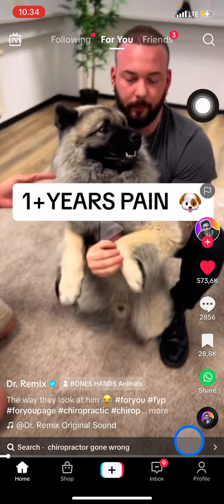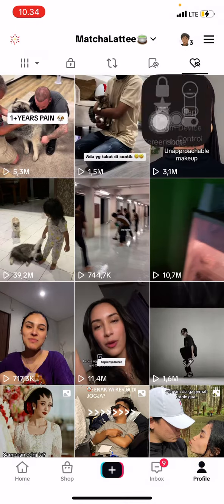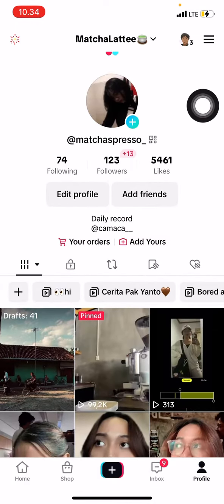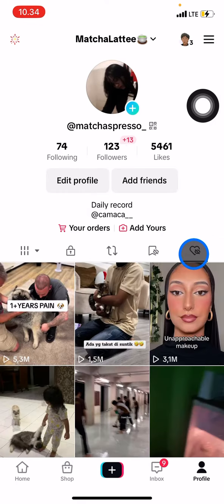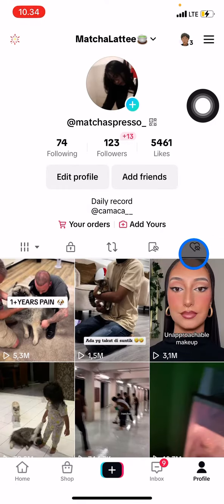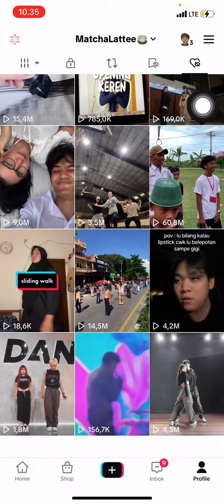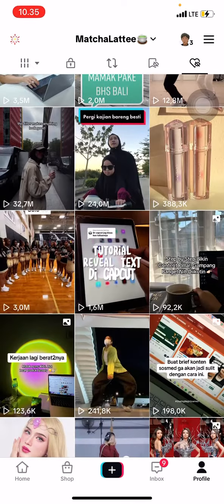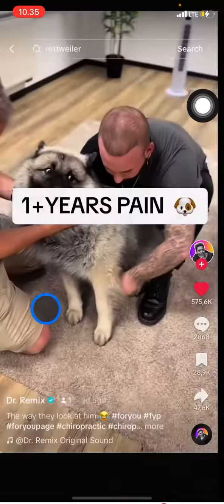TikTok Tutorial! Like The Video to Watch it Again Later! How to Find Our Liked Content on TikTok?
Like the Video! Sometimes our hand automaticly click a love botton because we find out that the video is interesting. By liking a content it can give us an access to find any video that we have been liked. Here is how we find what videos that we like on TikTok